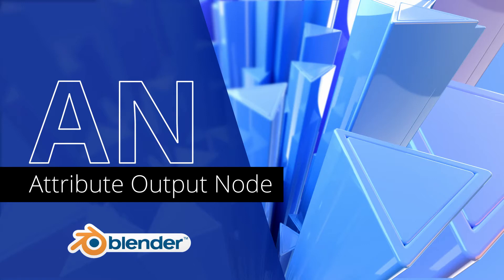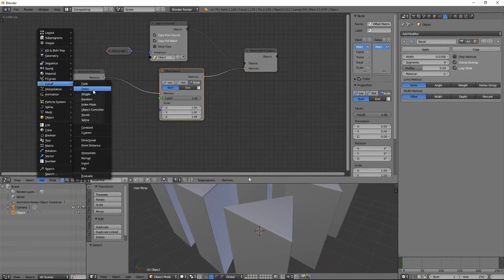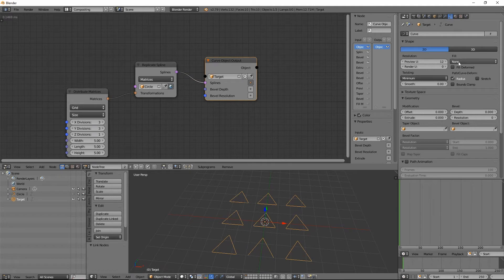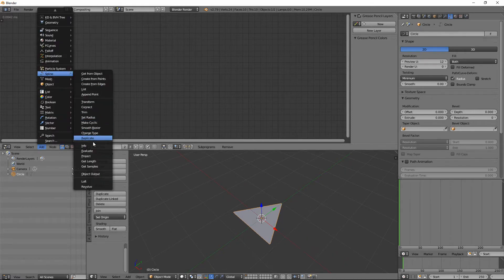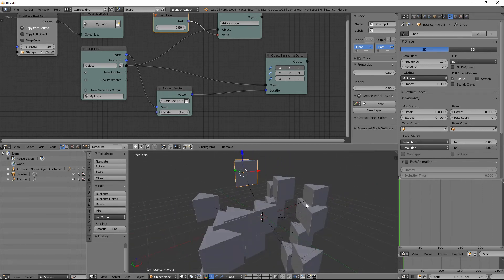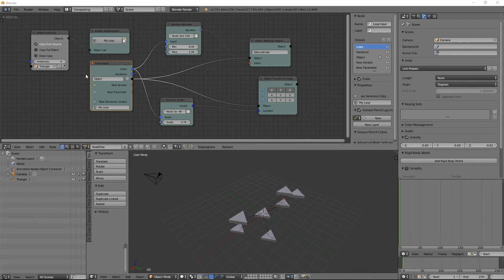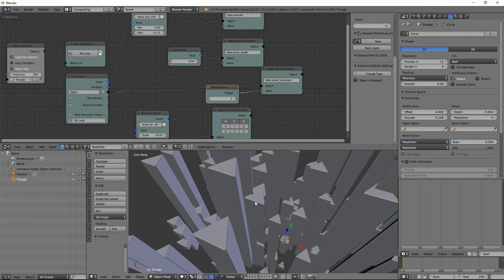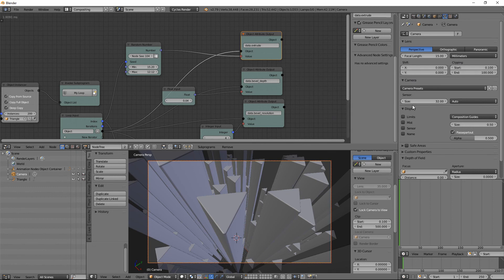Blender Animation Nodes | Attribute Output Node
In this tutorial you will learn how to use attribute output node to control any attribute you want.